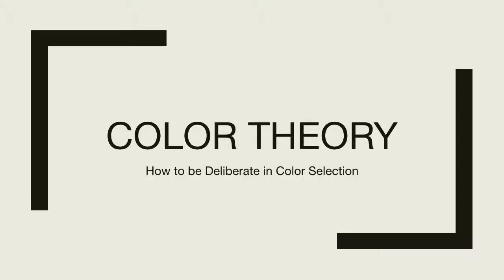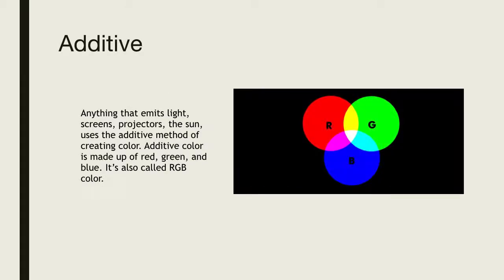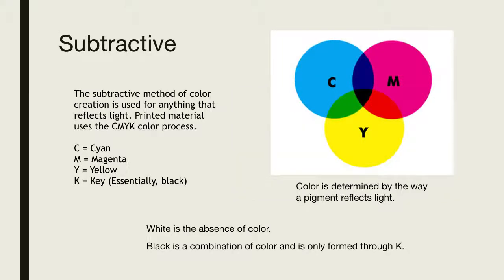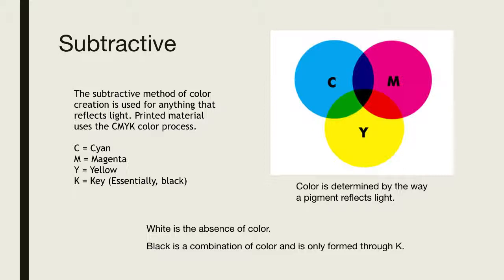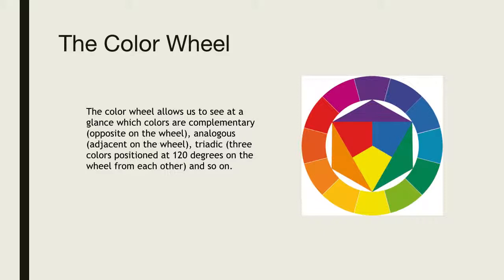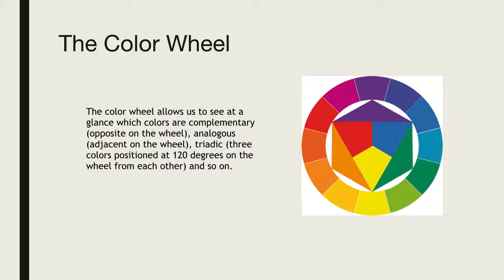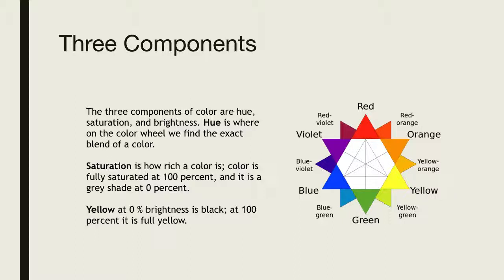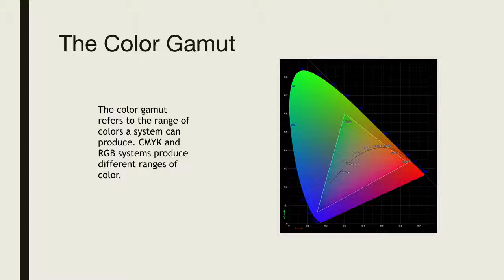Intro to Color Theory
Color Theory 101